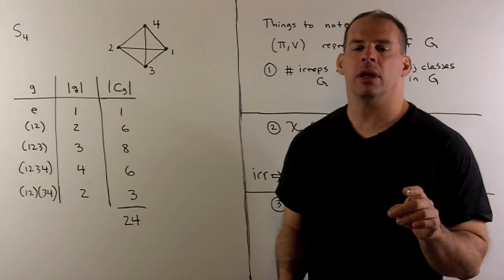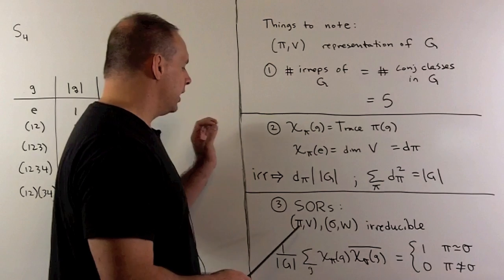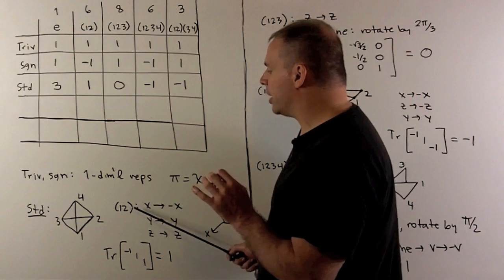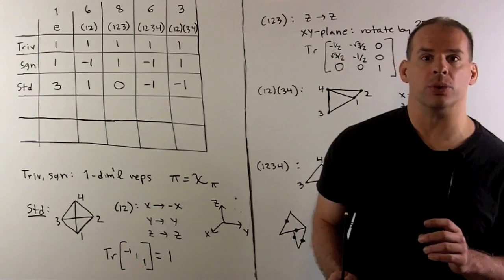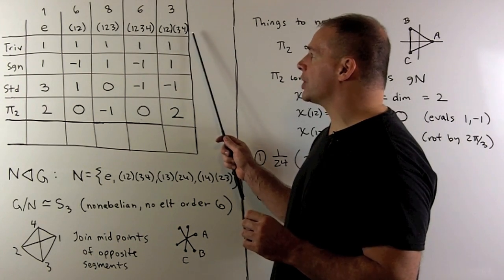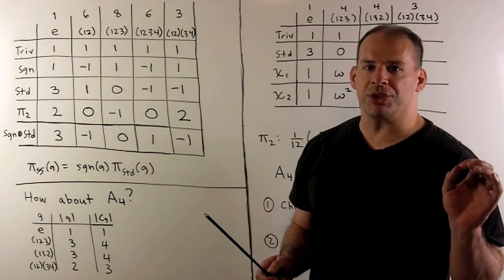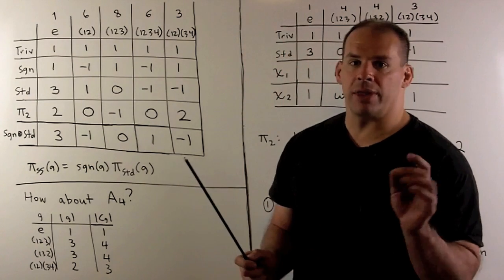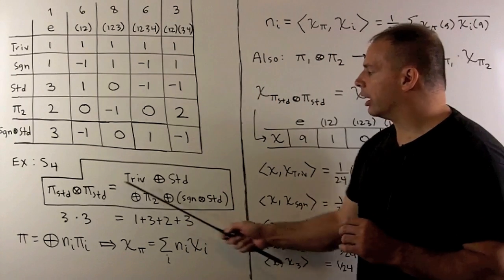Character Tables for S4 and A4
Representation Theory of Finite Groups:  We build the character tables for S4 and A4 from scratch.  As an application, we use irreducible characters to decompose a tensor product.